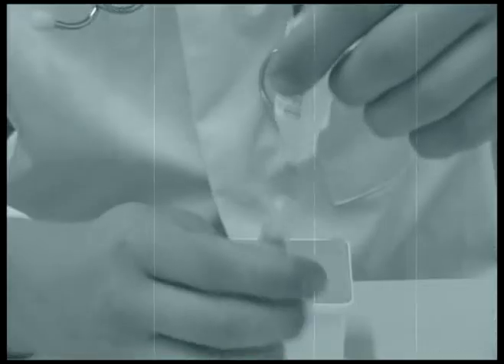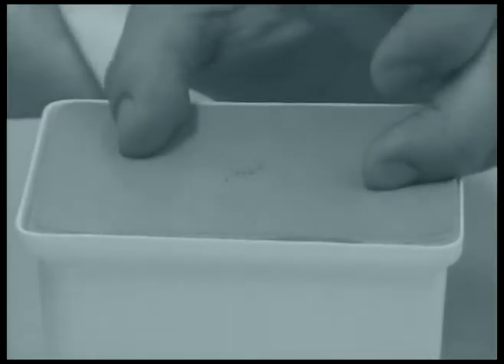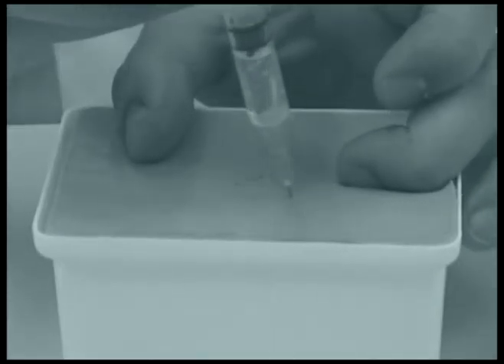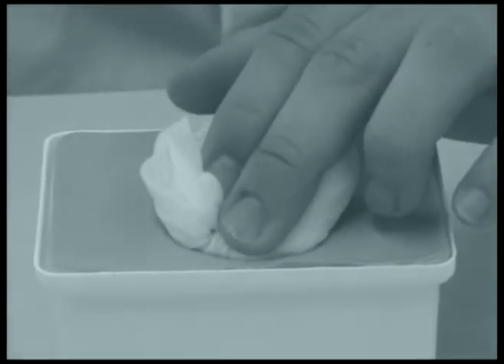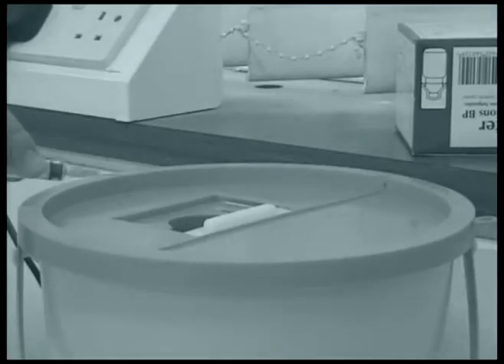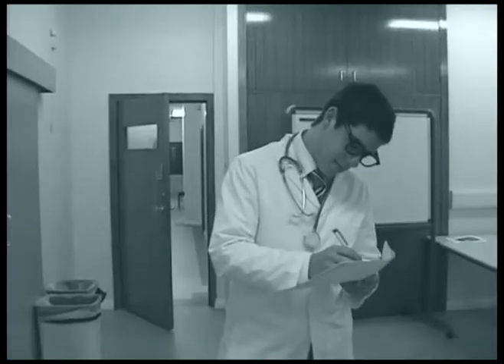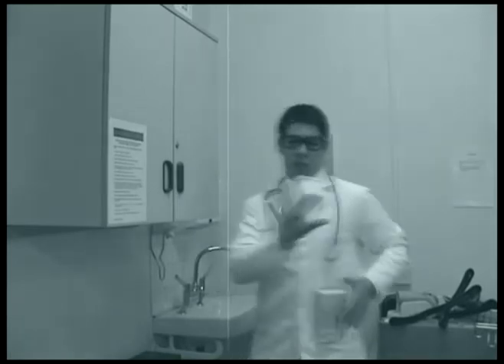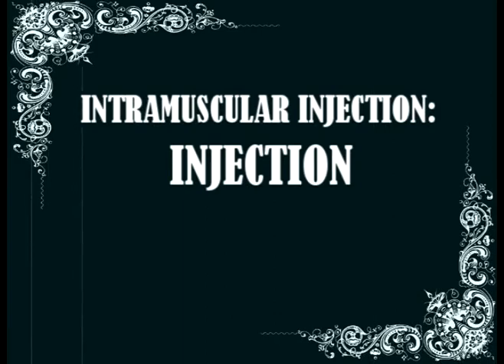Intramuscular Injection: Injection into a Muscle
Tommy attempts to perform an IM injection. With Tom Verghese and Henry Burton. 2009.